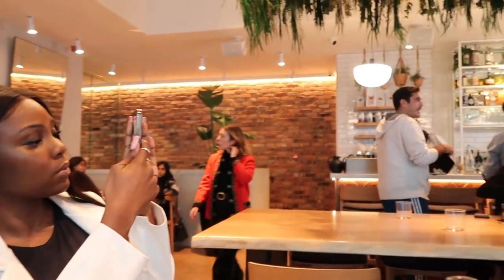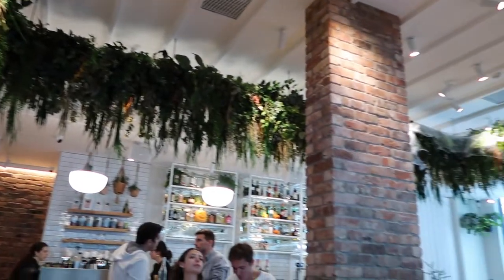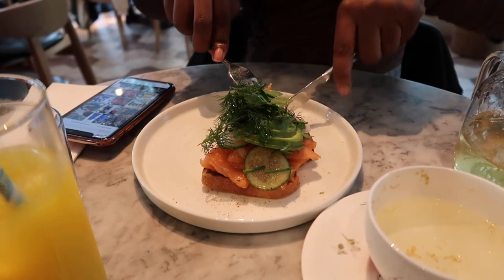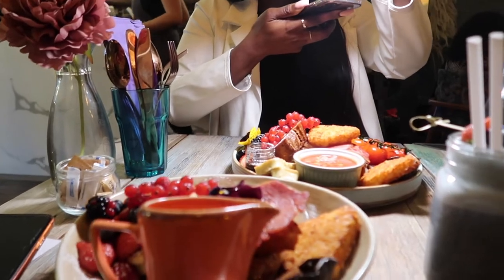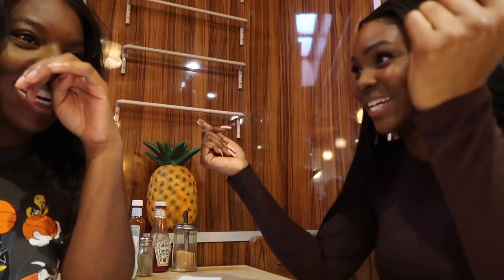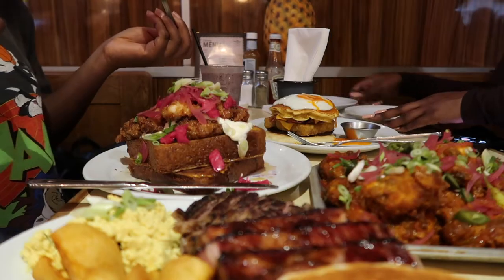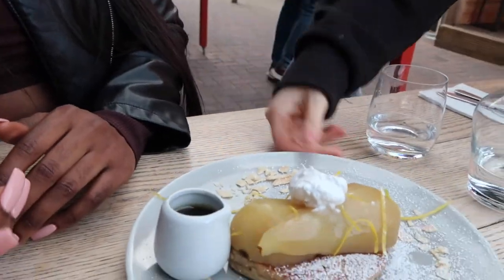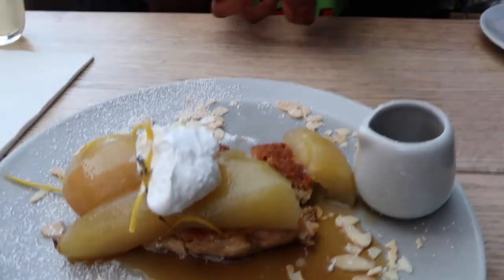BEST BRUNCH HOTSPOTS IN LONDON | BEST PANCAKES, FULL ENGLISH BREAKFAST & VEGAN MEALS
Hey guys, todays video is pretty much a foodies adventure. We take you along as we explore London to take a visit to some of the best restaurants for breakfast/brunch (based on online reviews & social media) and share our honest thoughts.

This video is a test to a new segment we're trying, where you 'come along with us' to review a bunch of restaurants, so todays video is quite short but the next set will be longer.

Places we visited:
1. Sunday in Brooklyn - @sundayinbrooklyn_ldn
2. Palaette - @palaettelondon
3. The Breakfast Club - @thebrekkyclub
4. Where The Pancakes Are - @wherethepancakesare

About us:
We're Merissah and Victoria, the duo behind MVLondonReviews. We're food and lifestyle bloggers based in London.